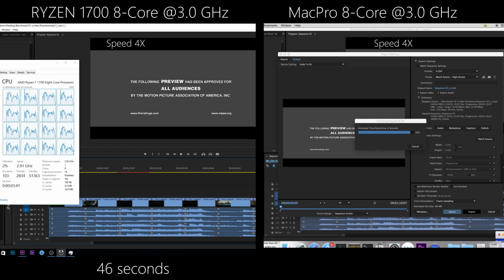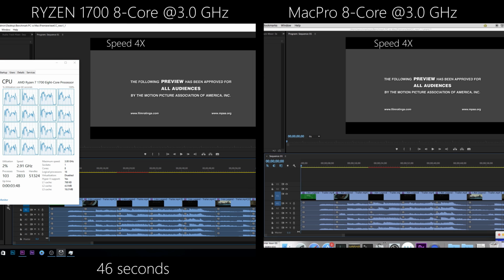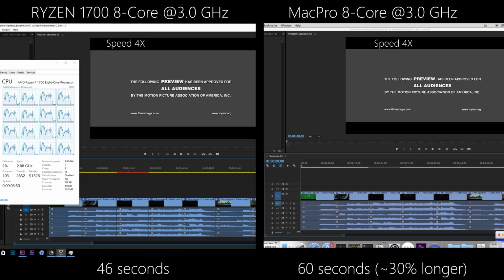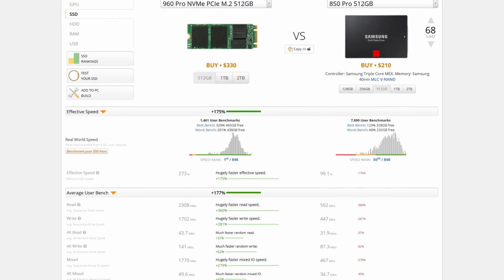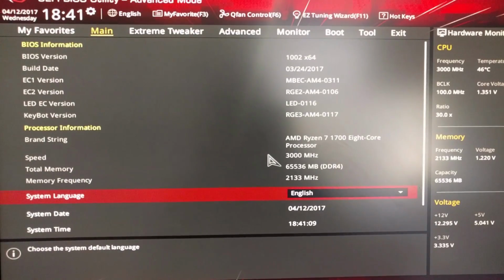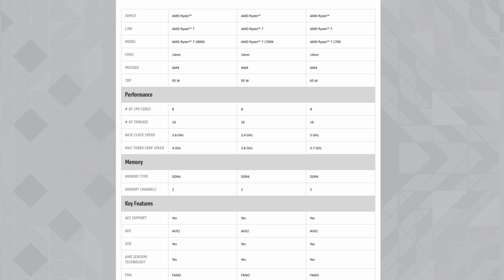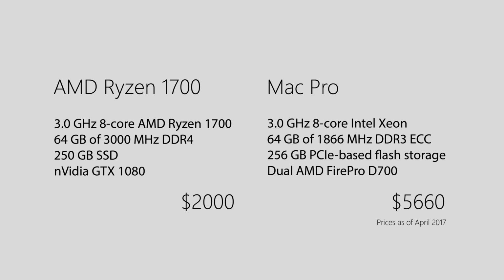Adobe Premiere Pro: 8-Core MacPro vs AMD Ryzen 1700 PC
Comparing 8-core AMD Ryzen 1700 PC against 8-core MacPro in Adobe Premiere